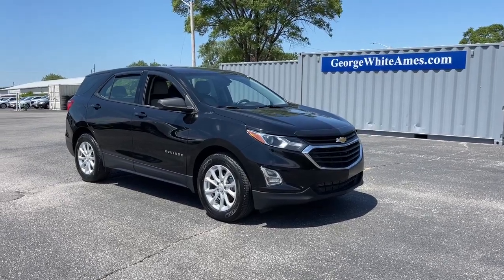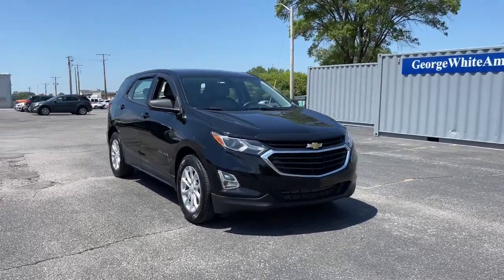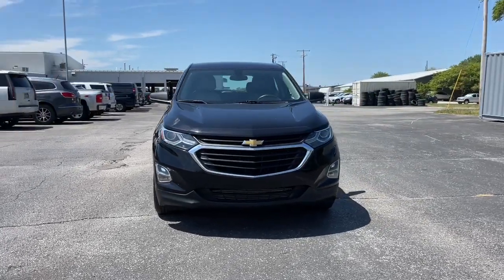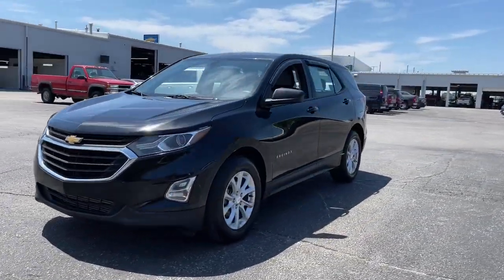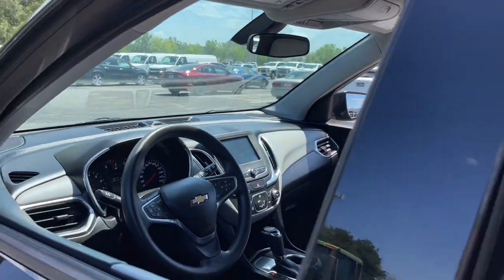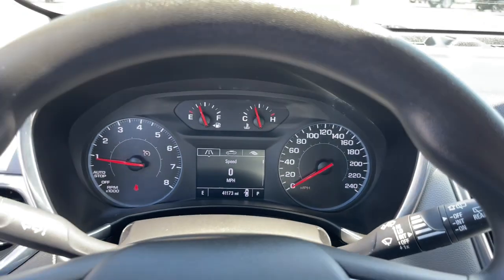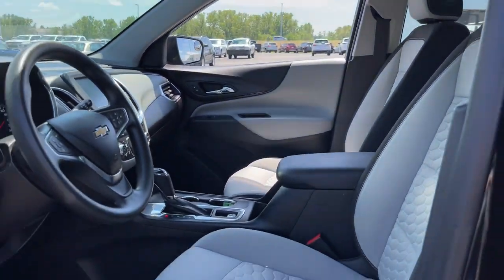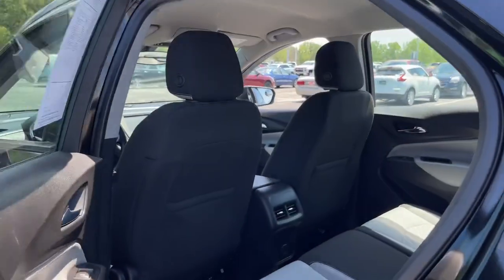2018 Chevrolet Equinox Ames, Boone, Story City, Marshaltown, Nevada Iowa A9057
Mosaic Black Metallic Used 2018 Chevrolet Equinox available in Ames, Iowa at George White Chevrolet. Servicing the Boone, Story City, Marshalltown, and Nevada areas.

#{MAKE}
#{MODEL}
2018 Chevrolet Equinox LS - Stock#: A9057 - VIN#: 2GNAXHEV1J6169656

1719 S. High Ave

Black Priced below KBB Fair Purchase Price! 26/32 City/Highway MPG Odometer is 15997 miles below market average!br2018 Chevrolet Equinox LS 4D Sport Utility FWD 6-Speed Automatic Electronic with Overdrive 1.5L DOHCbrbrbrGEORGE WHITE CHEVROLET - PRE-OWNED INVENTORY FOR AMES & ANKENY CHEVROLET CUSTOMERS George White Chevrolet is also your source for pre-owned Chevy cars and trucks. We have a large pre-owned inventory available. For used cars near Ankeny paired with amazing service visit our Ames Chevrolet showroom for a test drive today. You can use our site to view inventory find a quick quote or research leasing and financing options.brbrAwards:br  * JD Power Automotive Performance Execution and Layout (APEAL) Study   * 2018 KBB.com Best Family Cars   * 2018 KBB.com 10 Best SUVs Under $25000   * 2018 KBB.com 10 Most Awarded Brands